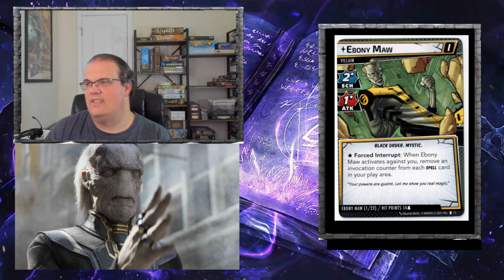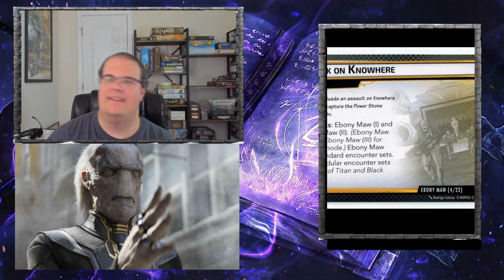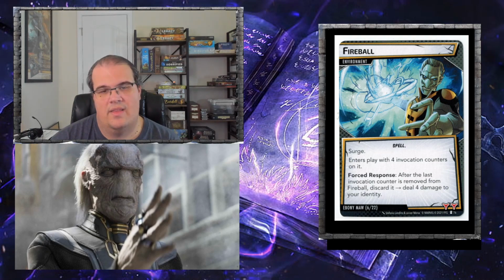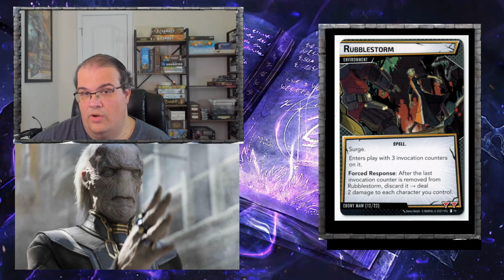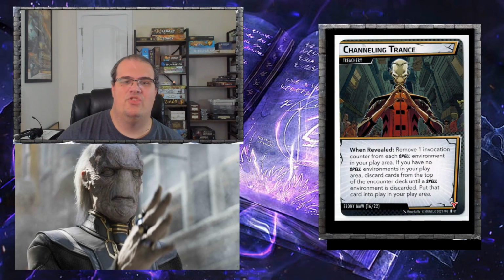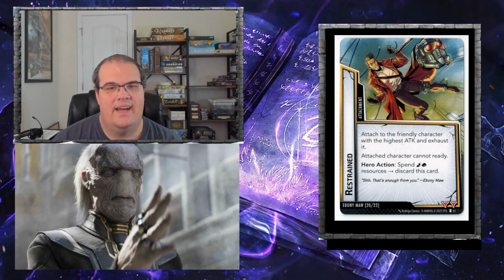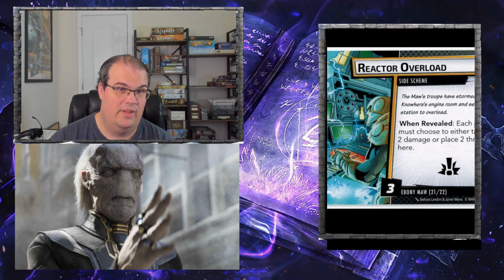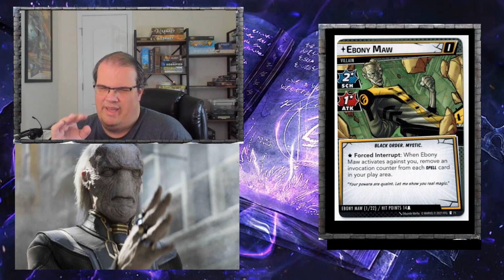Mad Titan's Shadow: Ebony Maw Scenario Review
Check out the Youtube for more Board Game & Tabletop content!

Marvel Champions Ebony Maw Scenario Review

Mad Titan's Shadow has been revealed and there are spoilers. Let's take a look at the first scenario of the campaign box, Ebony Maw. Ebony Maw's scenario revolves around a lot of Spell cards and Surge to get more Spells out.

Marvel Champions is a LCG developed by Fantasy Flight Games where you play as various Marvel heroes fighting some of the major villains in the Marvel universe.